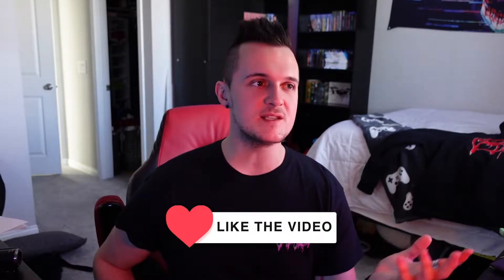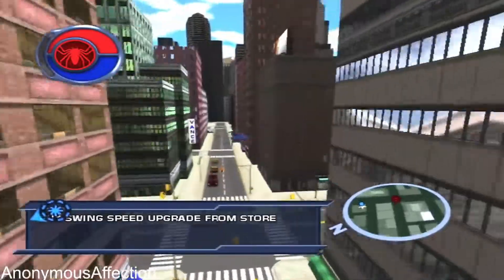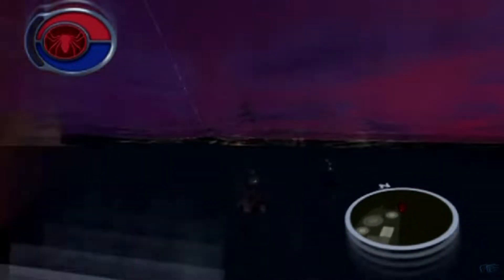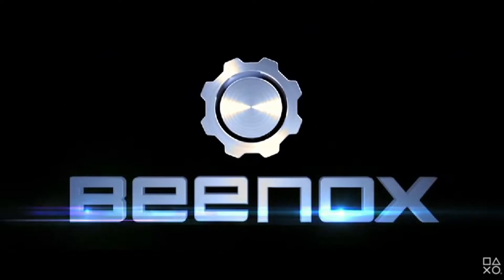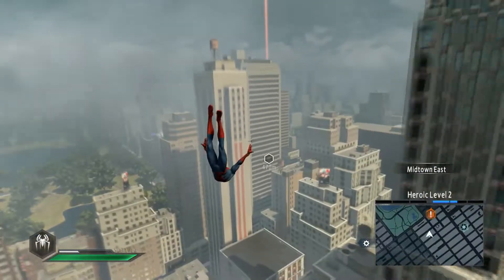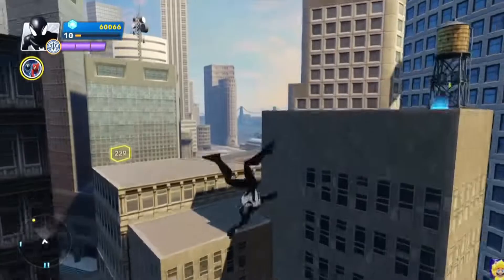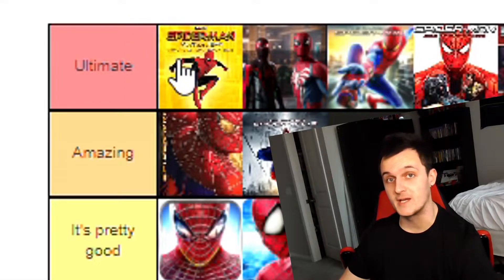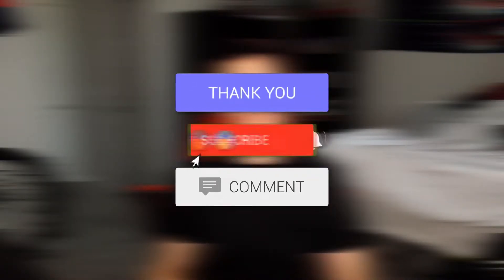What’s the BEST WEB SWINGING in Spider-Man Video Games?! | Major Pineapple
The most popular comic book character of all time SPIDER-MAN has been in many video games, and today we’re ranking his best webswinging from BAD to ULTIMATE on TIERMAKER!

If you enjoyed this video, be sure to check out more!